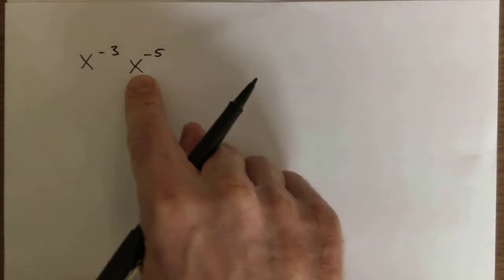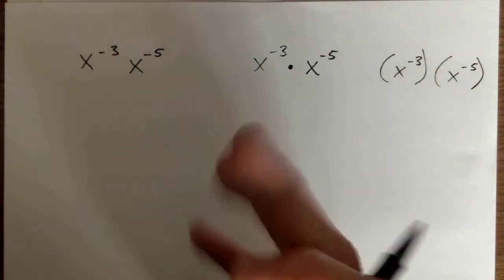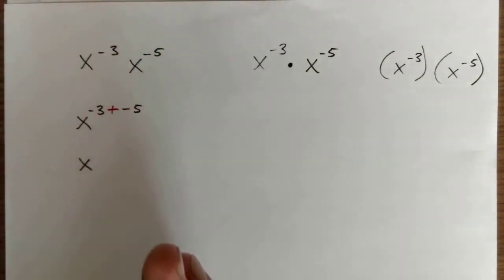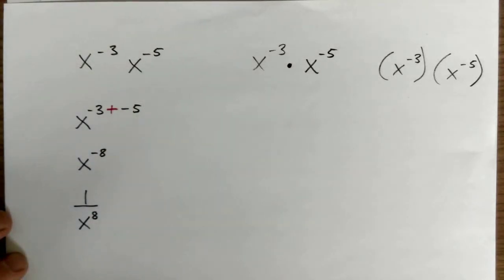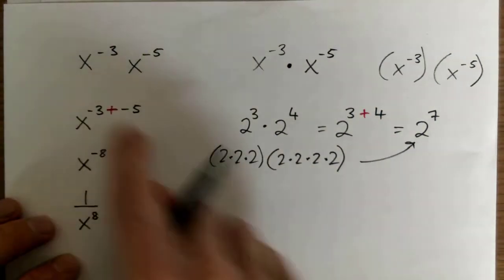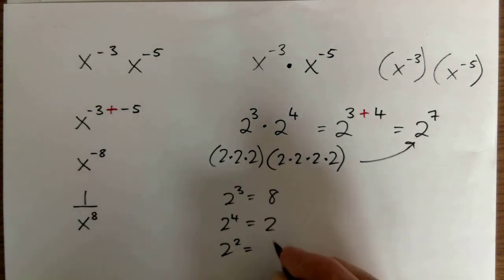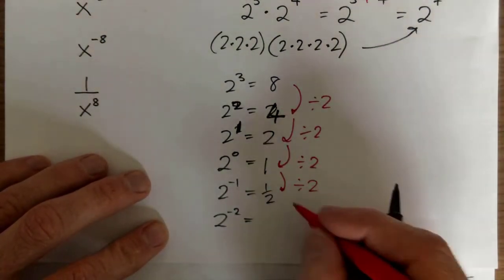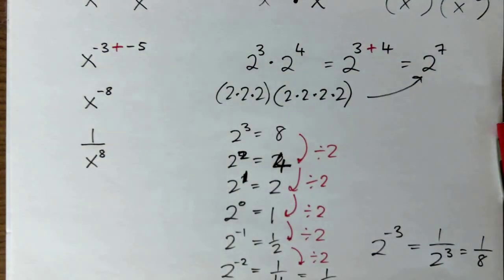Simplify the Expression with Exponent Rules: (x^-3)(x^-5)